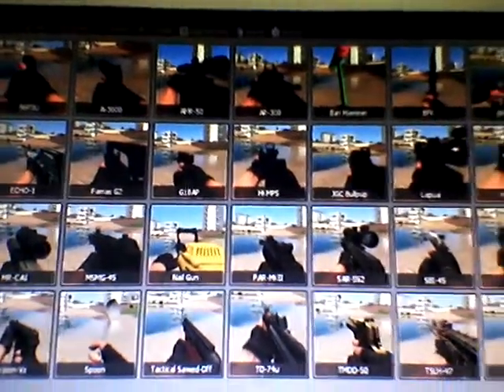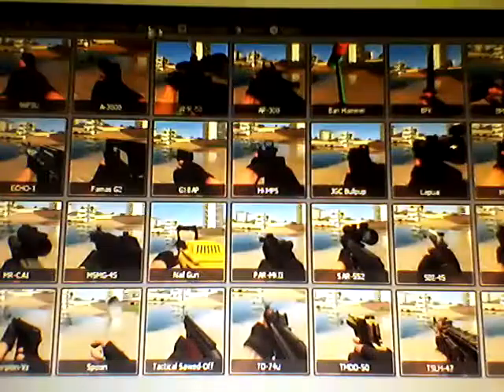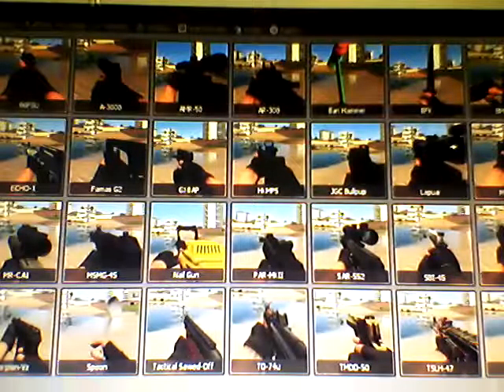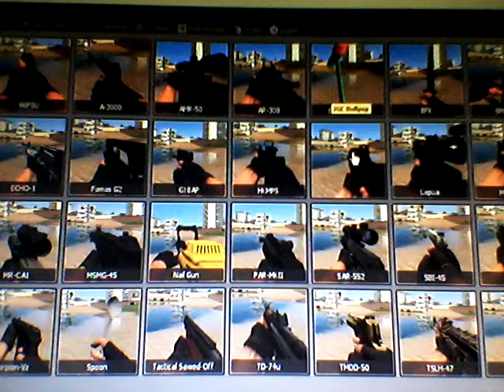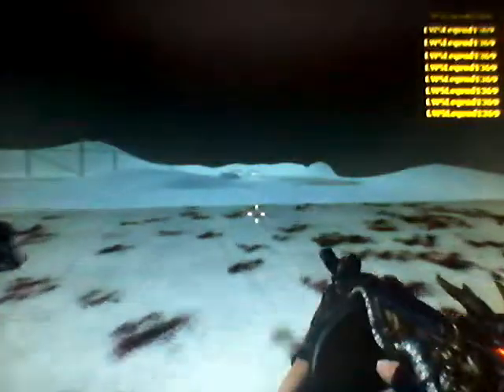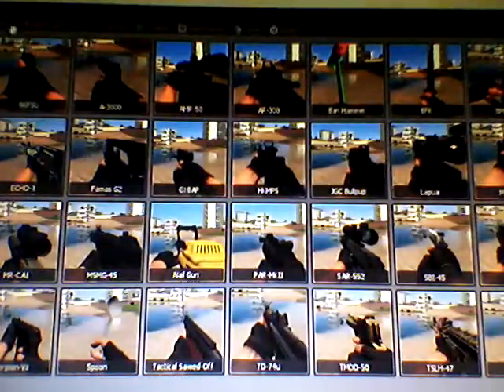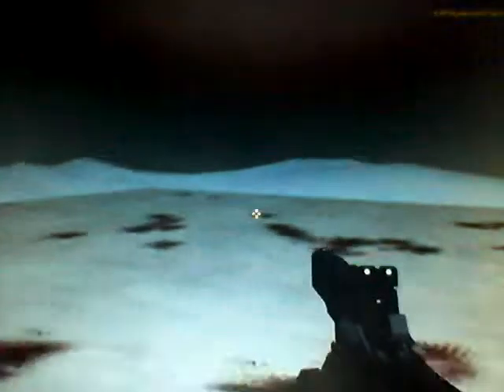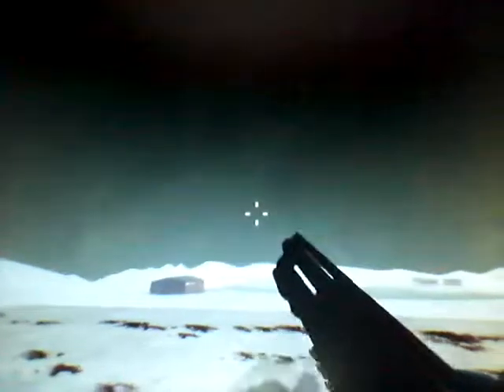Garry's Mod #45: The Ree SWEPS Weapons Pack Review Part 1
The first part of the review of the most powerful modern weapons ever made.